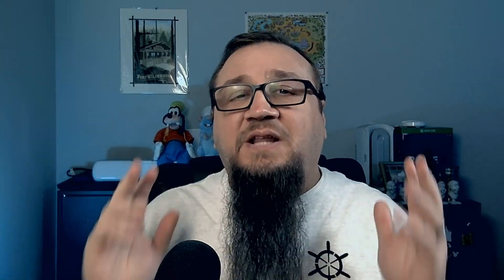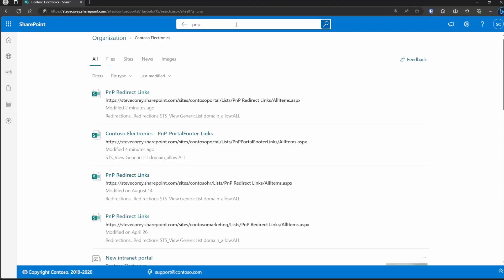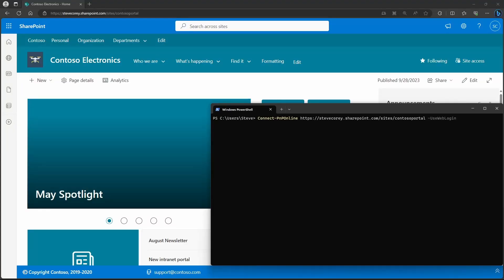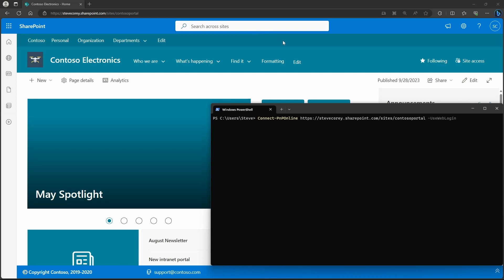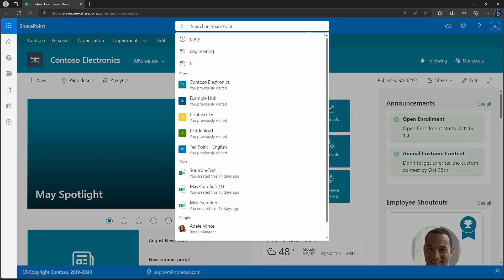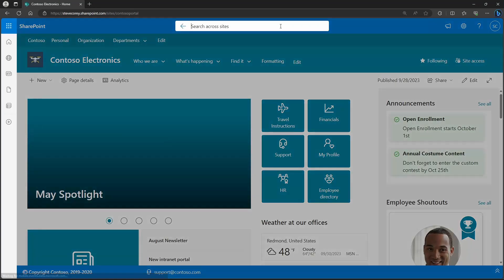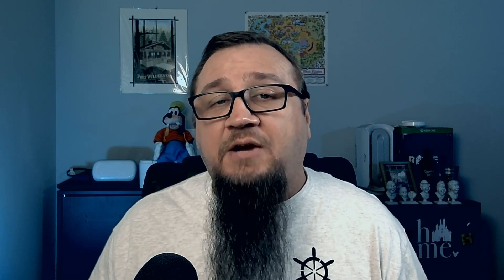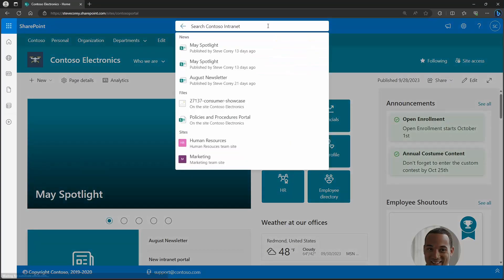Ultimate SharePoint Search Scopes Guide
In this in-depth tutorial, join us as we dive into the world of search scopes in SharePoint. 🚀

🔥 Get My Newsletter - SharePoint Insights🔥

🔍 Search scopes are a game-changer when it comes to refining your search results and enhancing your SharePoint experience. Whether you're a SharePoint administrator or a power user, understanding how to leverage search scopes can supercharge your productivity.

In this video, we'll cover:

What search scopes are and why they matter.
How to create custom search scopes tailored to your organization's needs.
Practical examples of using search scopes for precise content retrieval.
Tips and tricks to maximize the benefits of search scopes.
Whether you're searching for specific documents, team sites, or lists, mastering search scopes will help you find what you need faster and with pinpoint accuracy